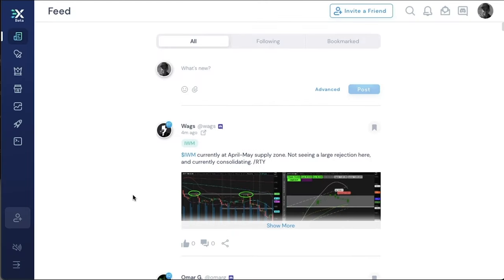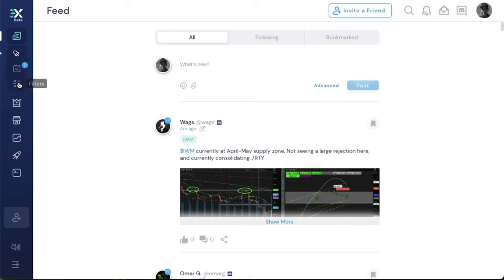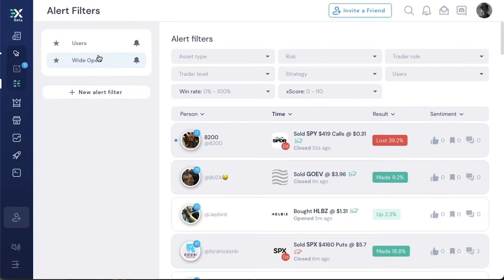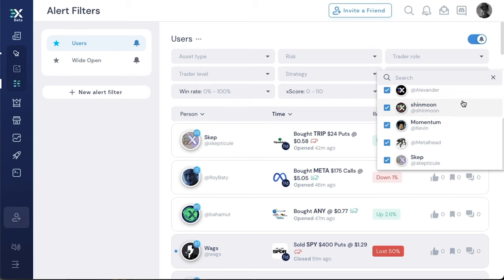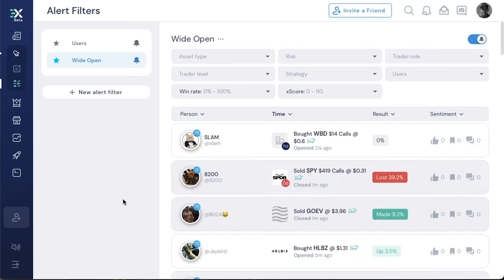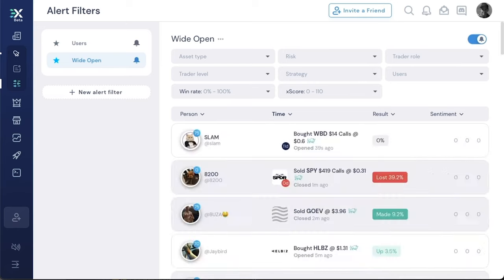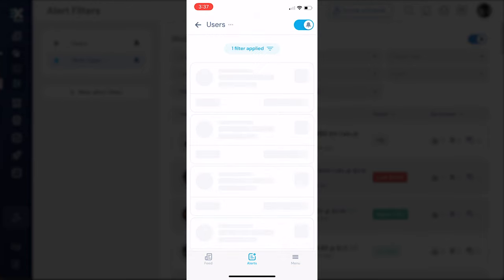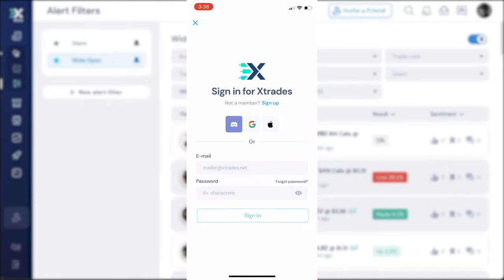Setting up Push Notifications with the Xtrades Mobile app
Alert filters are how we filter alerts for our push notification system. In this video we'll take a high level look at setting up your alert filters.